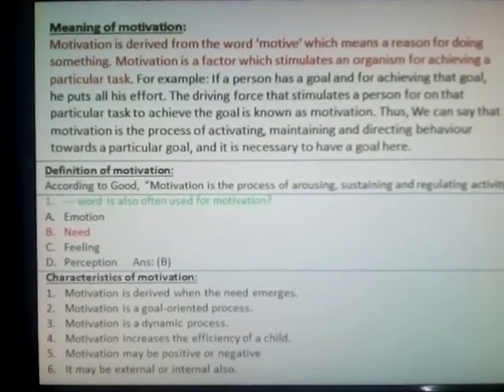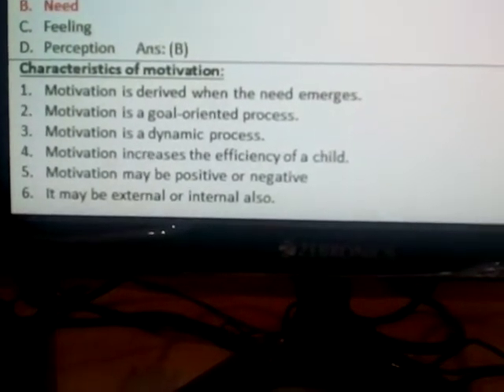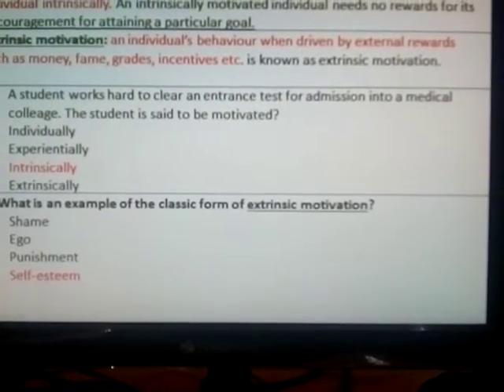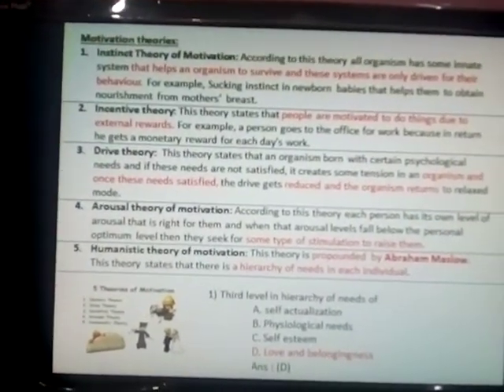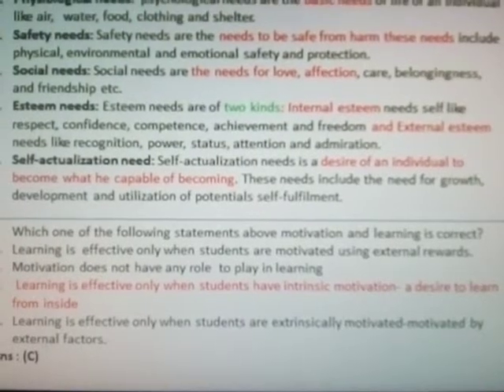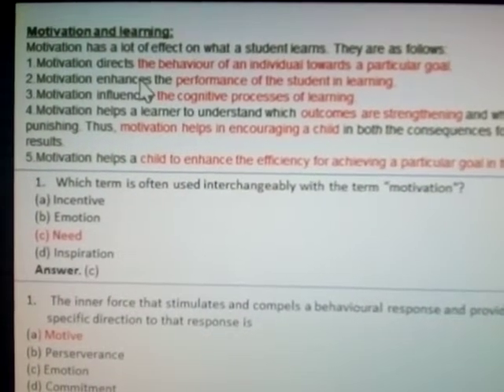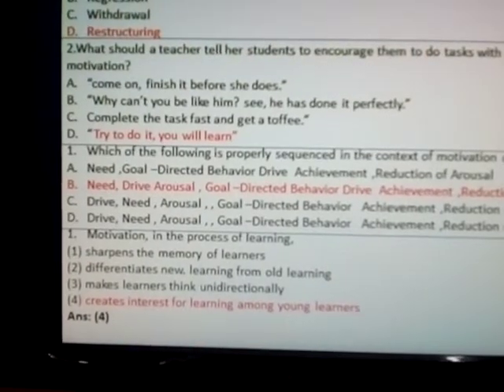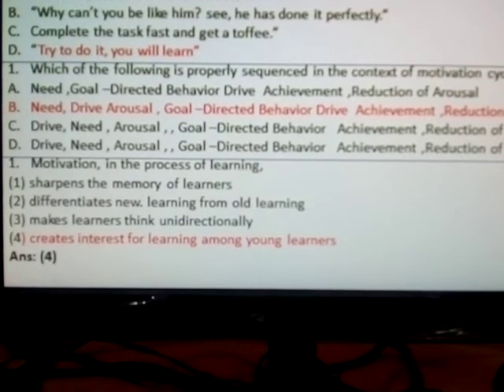CTET- motivation-Learning -paper-1 Notes-Q/A